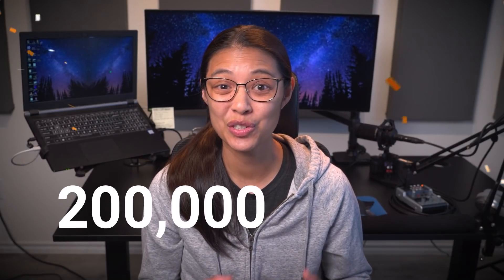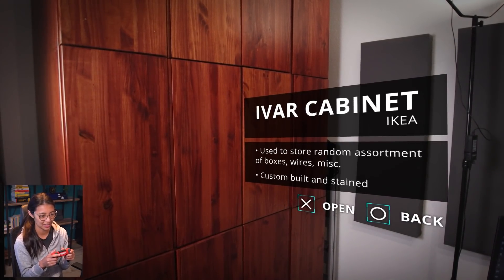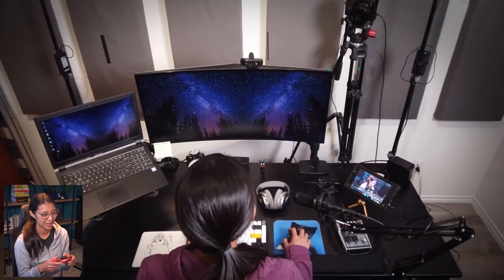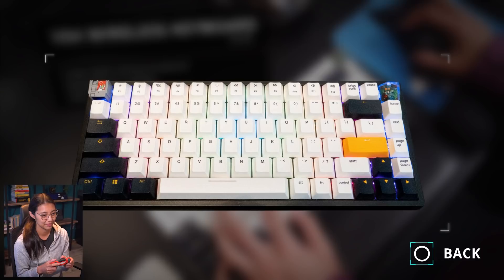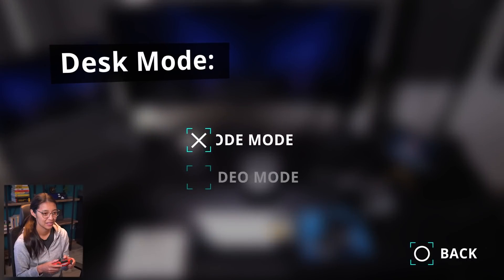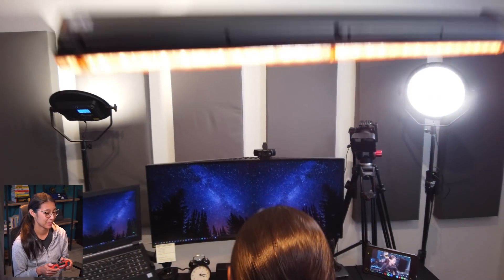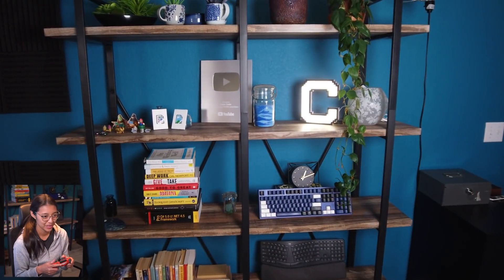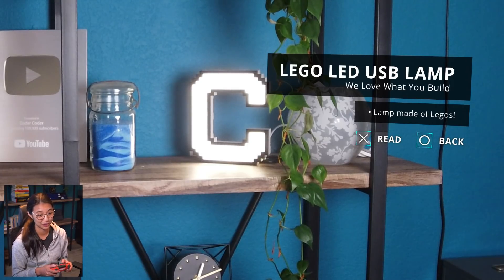My office/setup tour, video gamified!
🎉The long awaited office tour video! Here is everything I use in my office for coding and also creating YouTube videos!

🔽 Gear listed below 🔽

▶ Laptop by Computer Upgrade King
▶ Alienware 34" ultrawide monitor
▶ Fleximounts laptop mount
▶ Totoro custom keycap by Hirosart

▶ Bose mini bluetooth speaker
▶ Bose noise-cancelling headphones
▶ Ducky One 2 Horizon mechanical keyboard
▶ Logitech Ergo K860 keyboard

⭐ PRODUCTION GEAR ⭐
▶ Audio Technica AT2020 XLR microphone
▶ Behringer XLR to USB mini mixer
▶ FalconEyes edge light
▶ Yongnuo RGB light wand
▶ Sony a7s camera (old)
▶ Sony a7III camera (newer version)
▶ Sony a7C camera (newer entry level version)
▶ Atomos Ninja 4K monitor and recorder
▶ Parrot Padcaster teleprompter

⭐ BOOKS ⭐
▶ On Writing Well by William Zinsser
▶ Small Giants by Bo Burlingham
▶ The Speed of Trust by Stephen Covey
▶ The Power of Habit by Charles Duhigg
▶ Deep Work by Cal Newport
▶ Give and Take by Adam Grant
▶ Good to Great by Jim Collins
▶ Eloquent JavaScript by Marijn Haverbeke